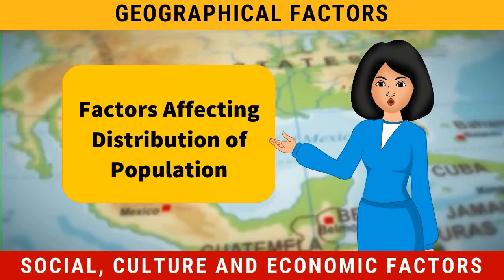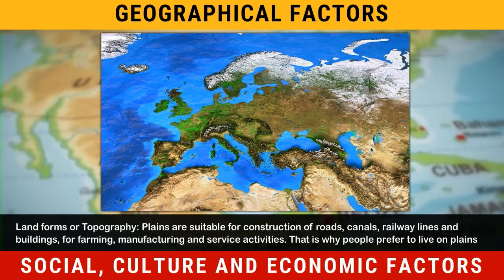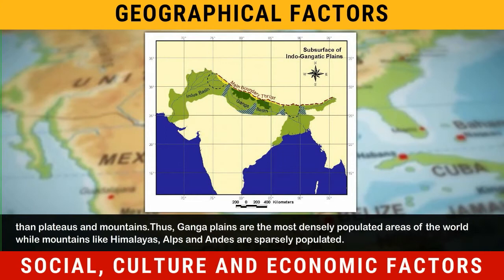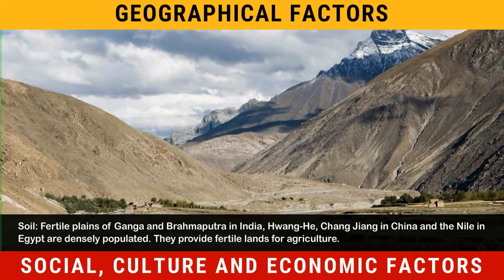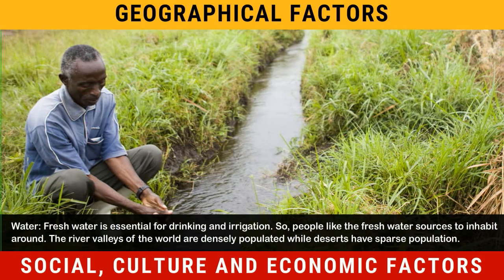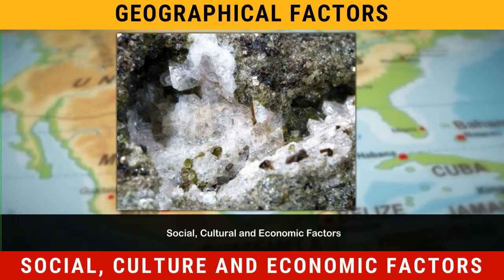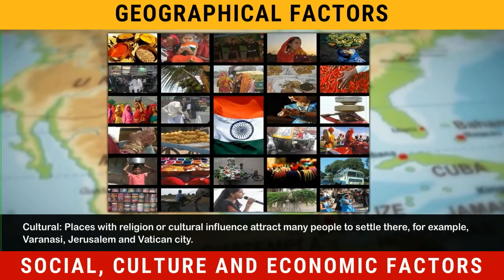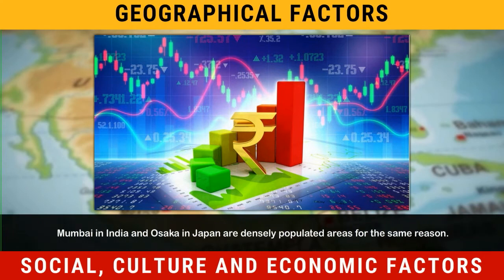Factors Affecting Distribution of Population | Human Resources - Geography Class 8